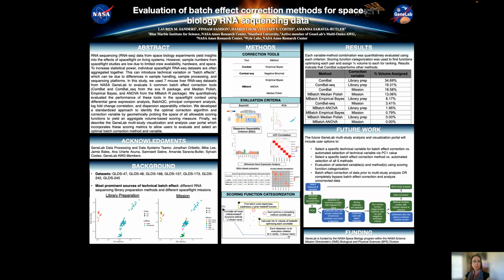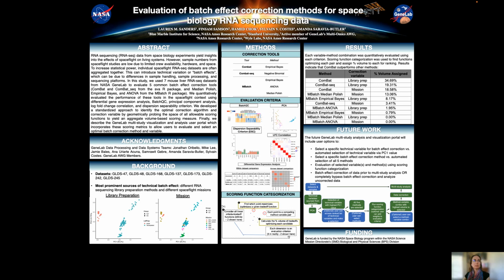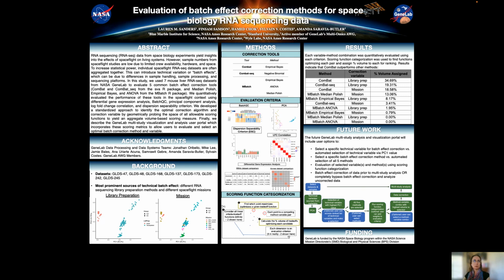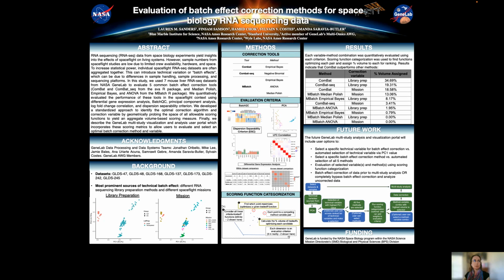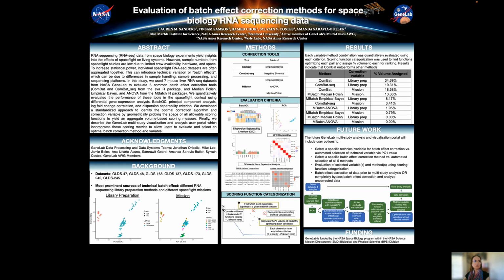Evaluation of batch effect correction methods for... - Lauren Sanders - BOSC - Poster - ISMB 2022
Evaluation of batch effect correction methods for space biology RNA sequencing data - Lauren Sanders - BOSC - Poster - ISMB 2022